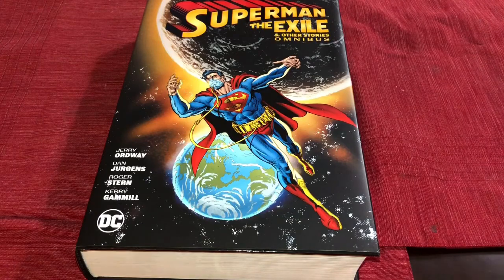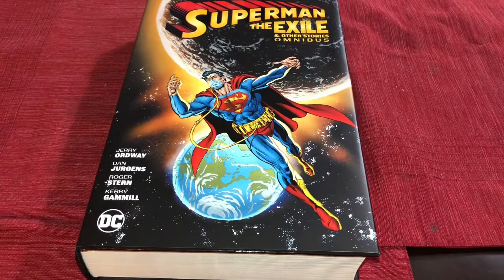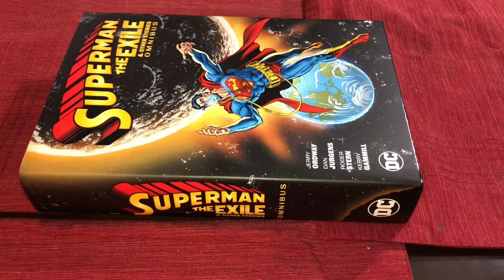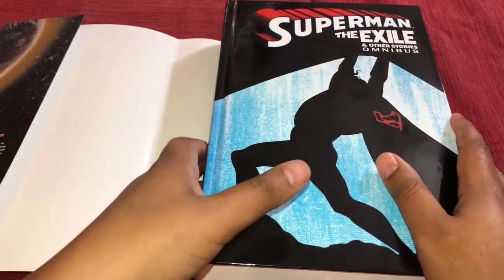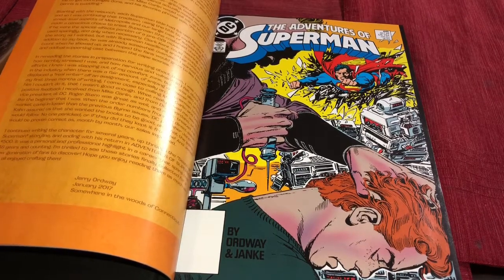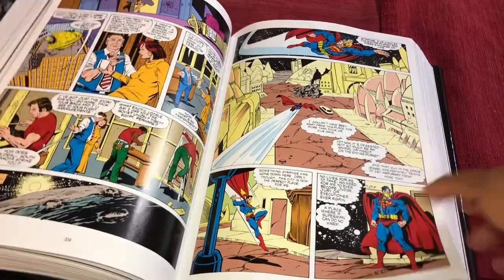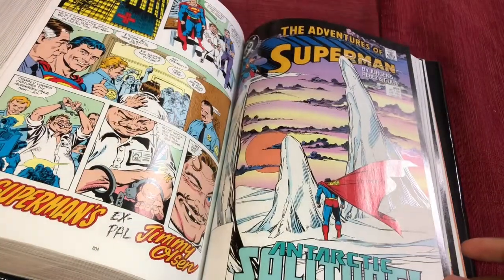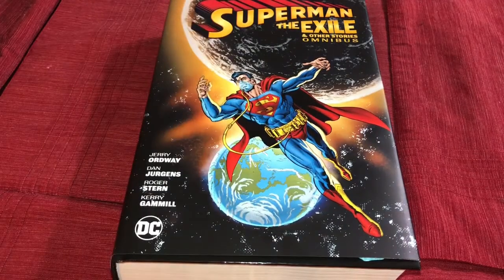Superman Exile & Other Stories Omnibus Review 2018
A look at the newly released Omnibus to this now classic (Post Crisis) Superman tale.